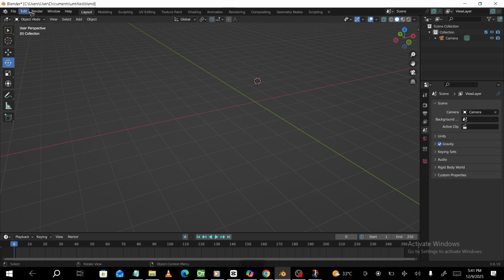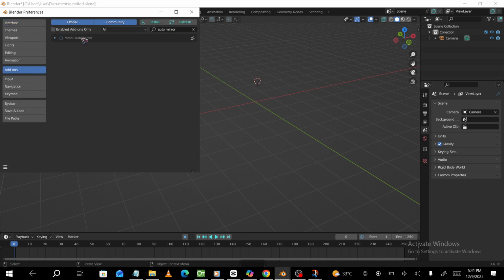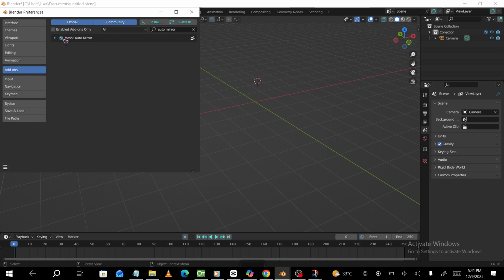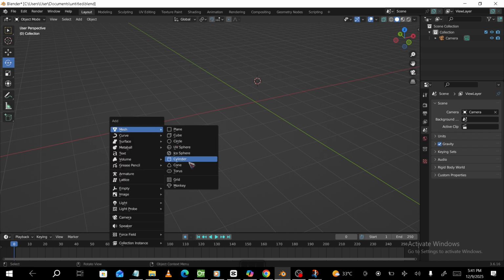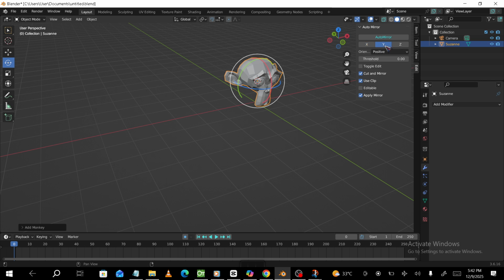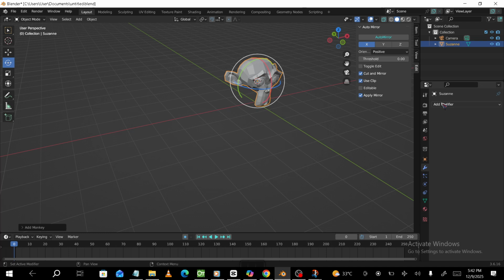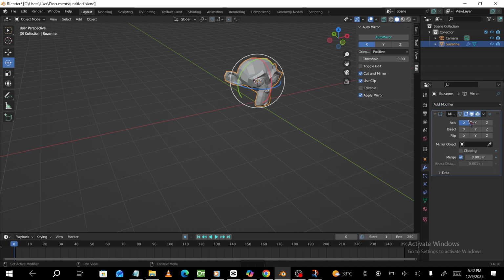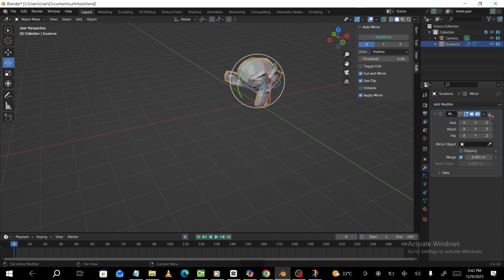How to Use Auto Mirror in Blender 2026 | Blender Tutorial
Learn how to use Auto Mirror in Blender to model with real-time symmetry without constantly adjusting mirror modifiers. This tutorial shows how Auto Mirror works, when to use it, and how to avoid common symmetry issues while modeling.

In this Blender Auto Mirror guide, you’ll learn:

How to enable Auto Mirror in Blender

Difference between Auto Mirror vs Mirror Modifier

How to mirror objects perfectly across X, Y, or Z axis

How to fix mirror alignment and center issues

Best use cases for Auto Mirror during modeling

Auto Mirror is especially useful for character modeling, hard-surface modeling, and symmetrical objects where speed and accuracy matter. If you want faster workflow and clean topology, this Blender feature can save a lot of time.

This tutorial works for Blender 3.x and newer versions, and is suitable for beginners as well as intermediate users who want cleaner, faster modeling workflows.